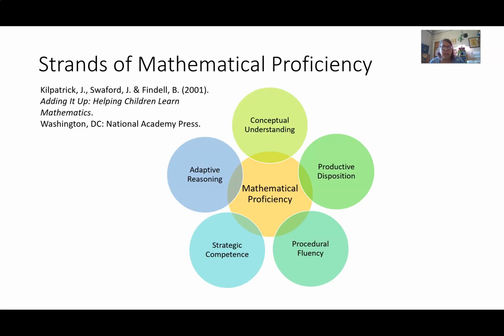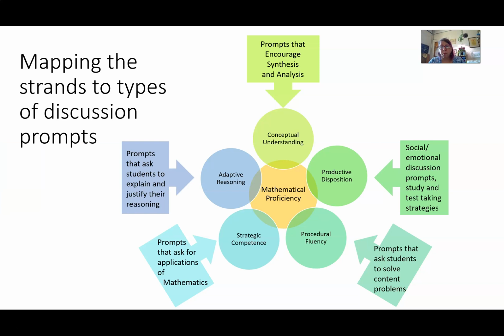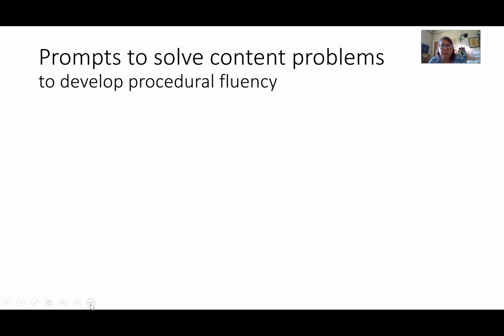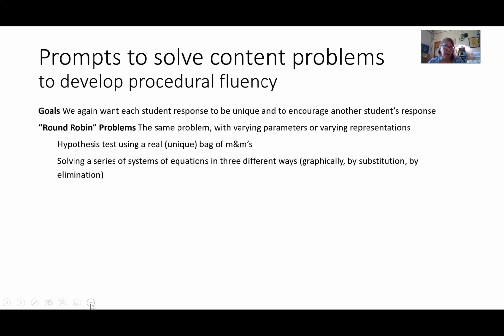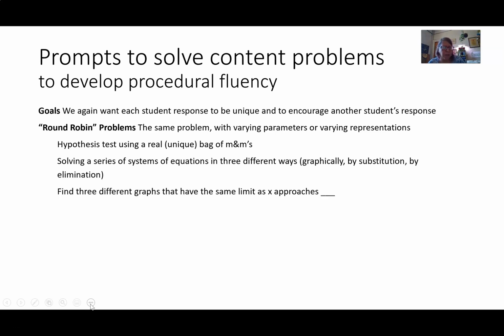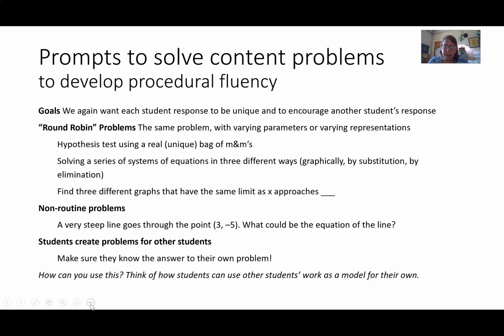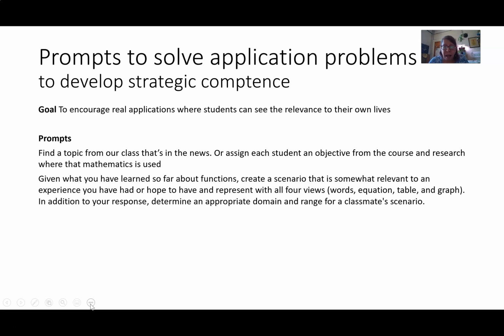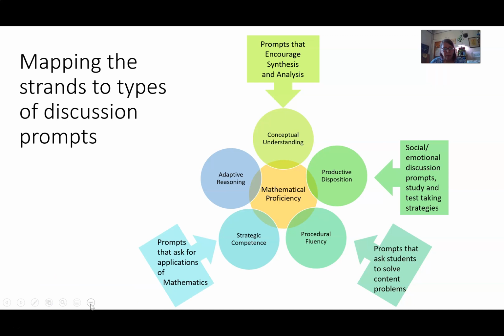TT: How can I create a variety of great online discussion questions for any math class?